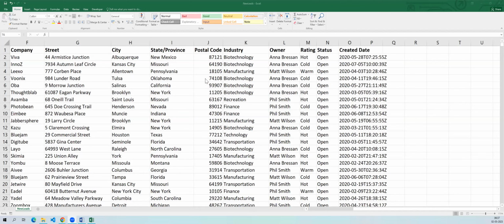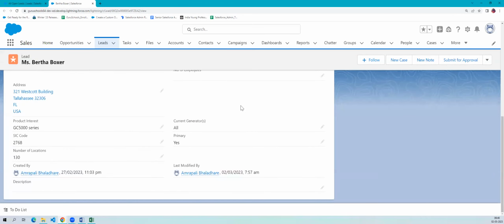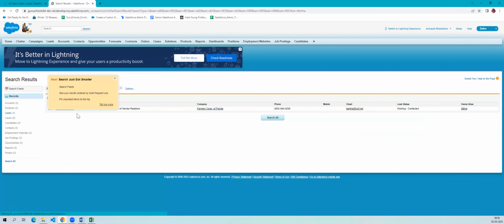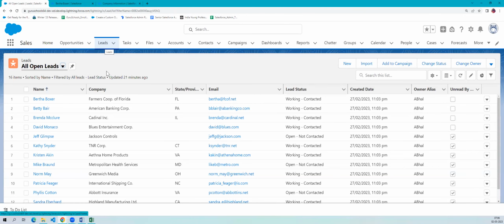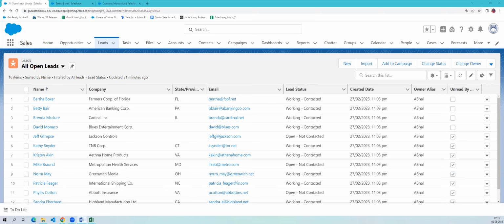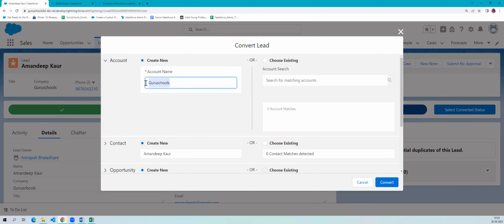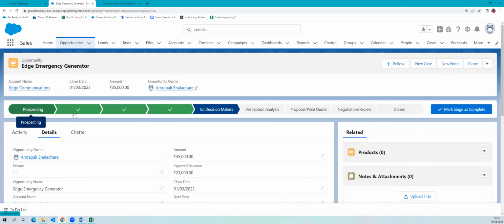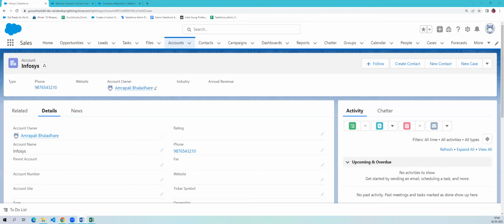SDFC ADMIN & BA BATCH 13 Day 02 Recording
Topics: CRM Overview Look & Feel, Salesforce Objects with Best Practices.